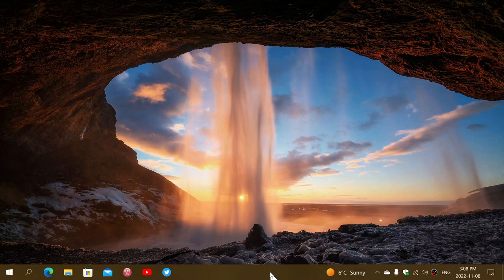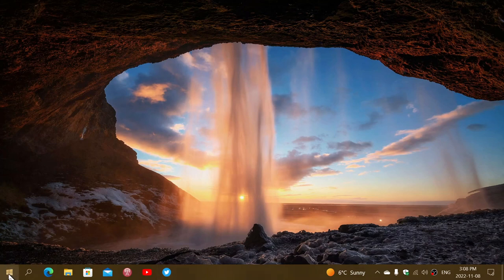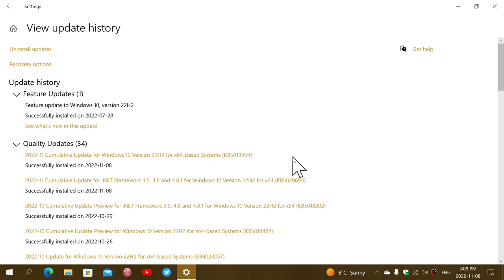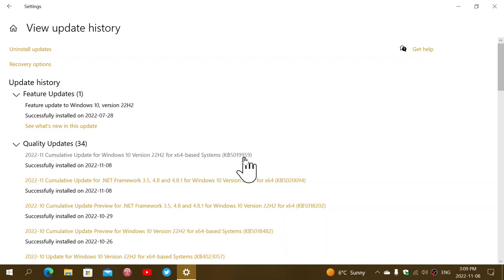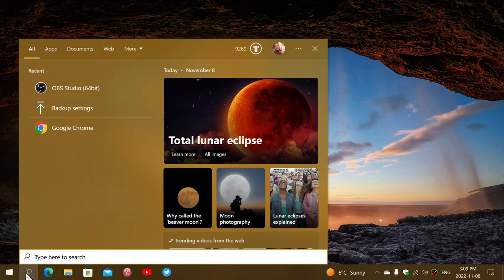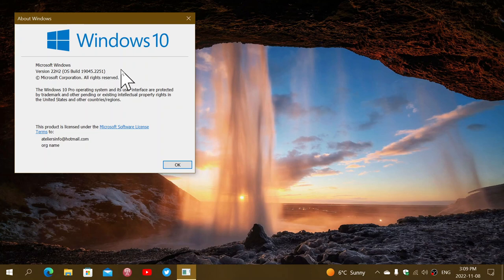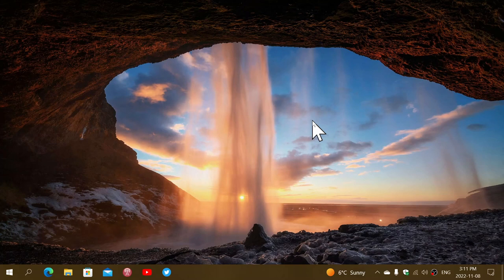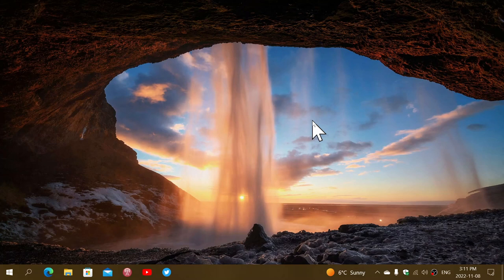Windows 10 Security updates are KB5019959 and build number ends 2251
took about 15 - 20 minutes, updates 21H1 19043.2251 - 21H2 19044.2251 and 22H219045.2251